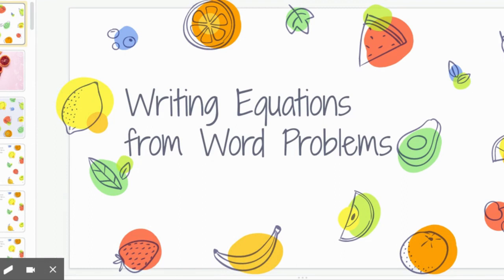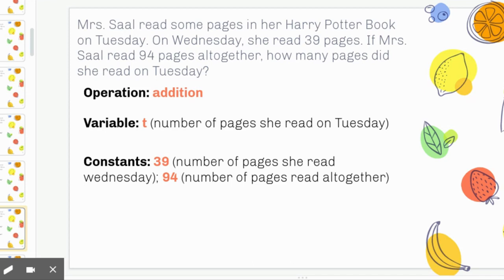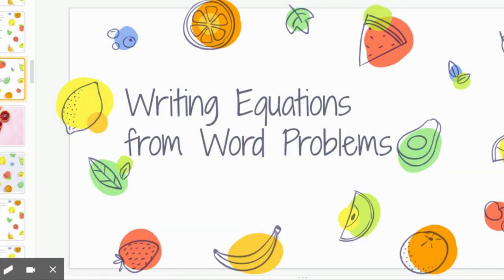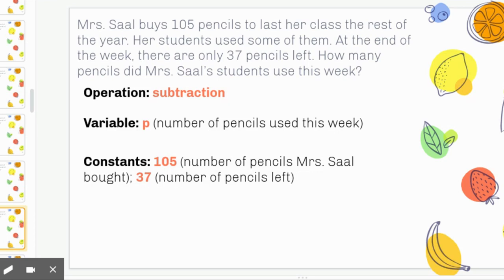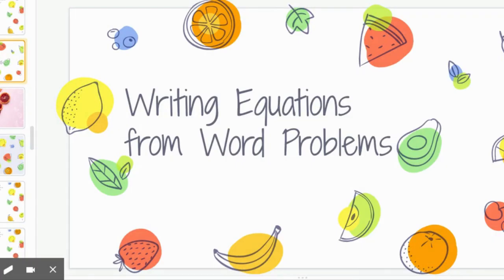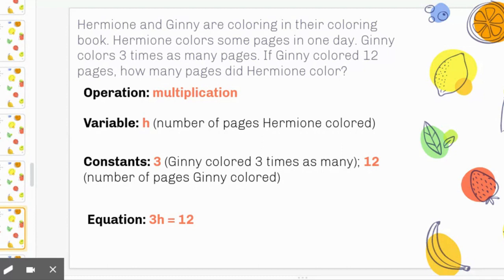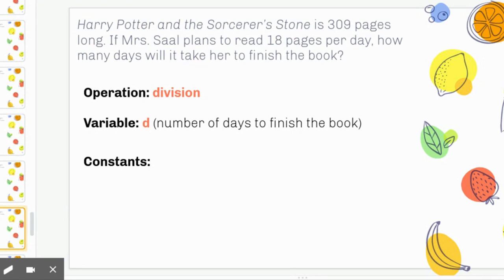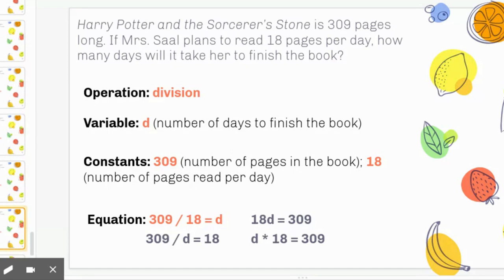Writing Equations from Word Problems